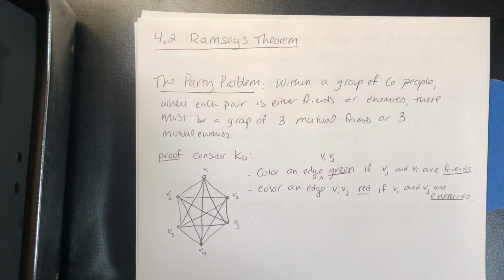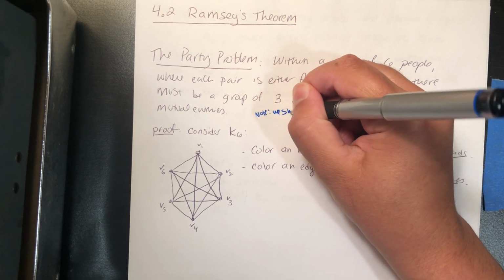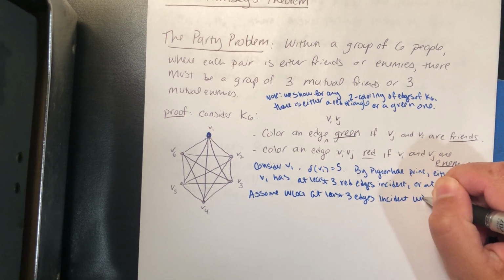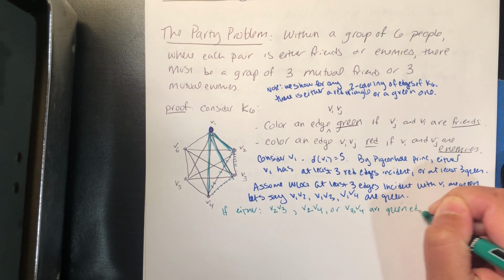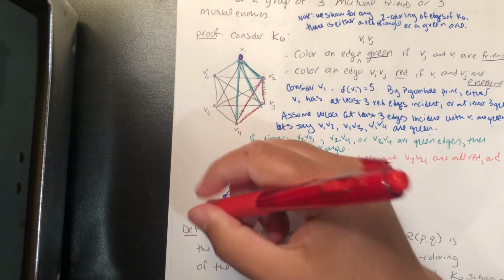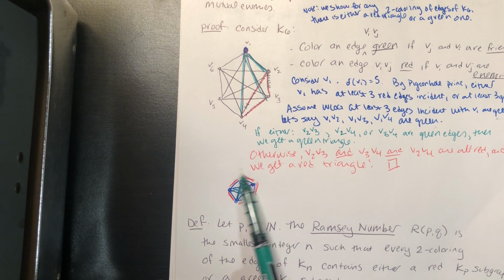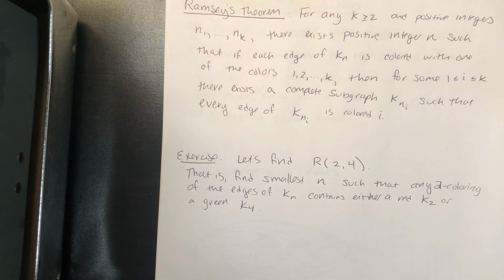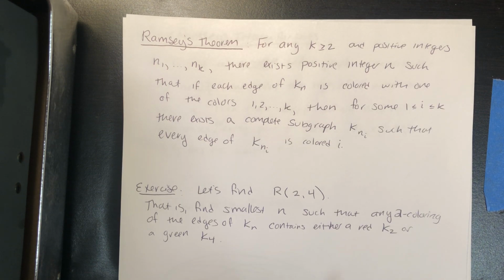Graph Theory 4.2 Ramsey’s Theorem (part 1)